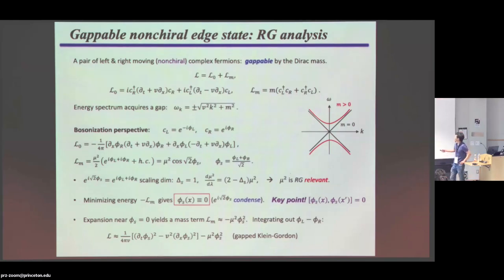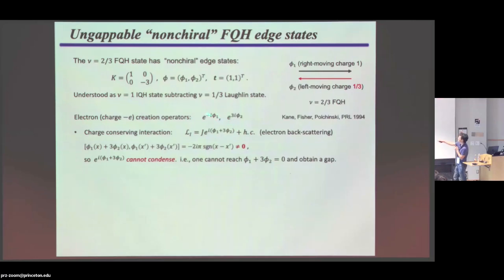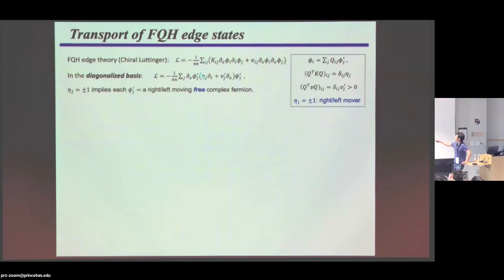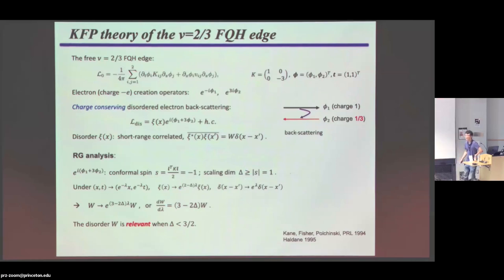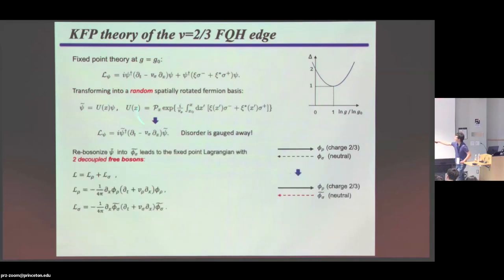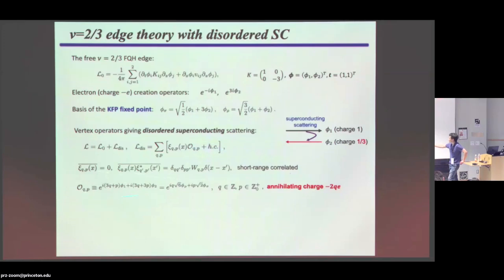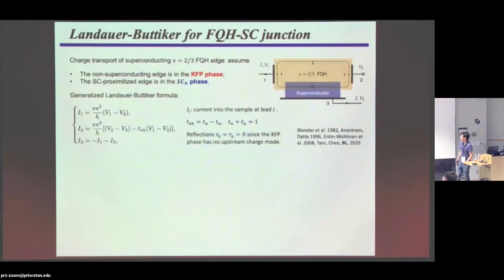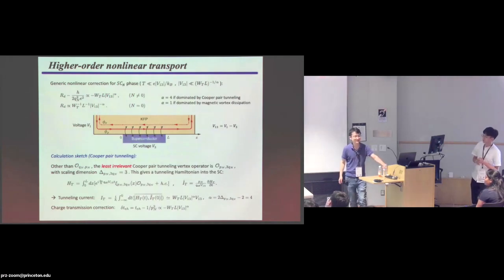Prof. Biao Lian: "Interactions and Phases in Chiral Luttinger Liquid Theory", Lecture 2 of 2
"Interactions and Phases in Chiral Luttinger Liquid Theory"
Prof. Biao Lian, Princeton University